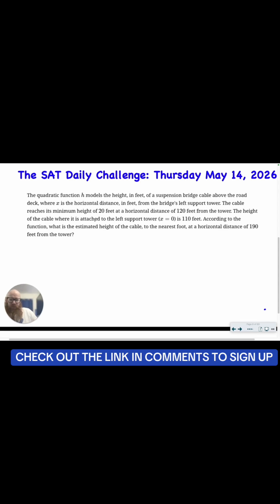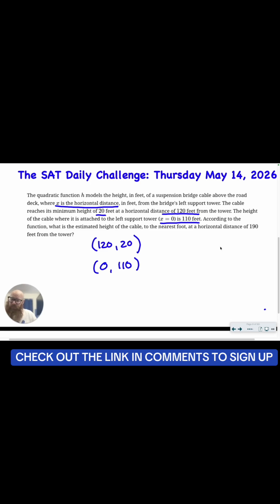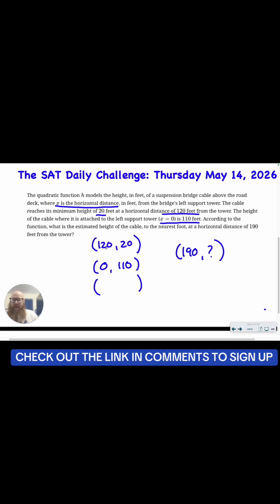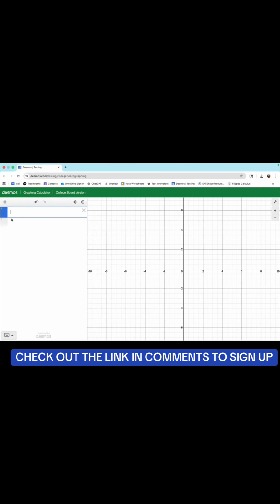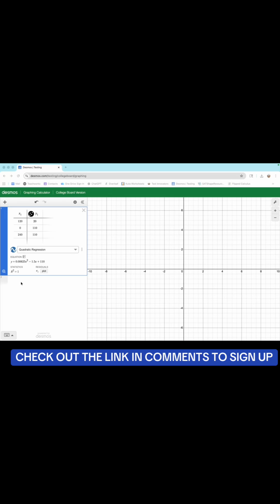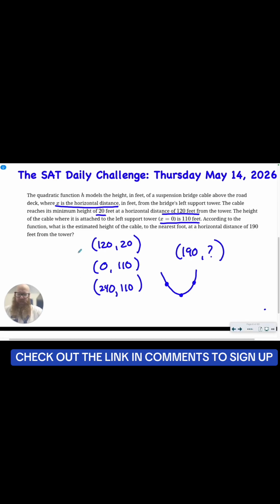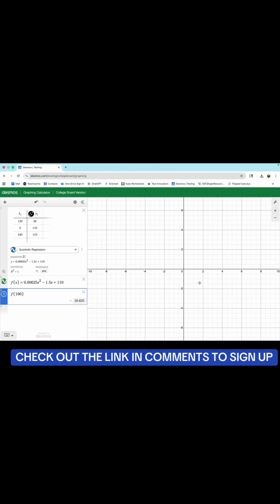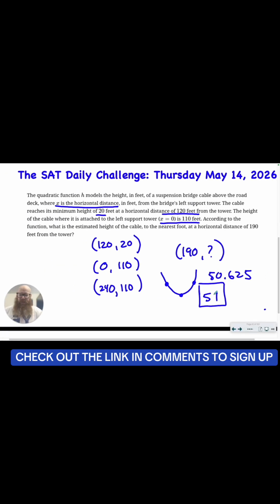The Daily SAT Challenge Thursday May 14, 2026